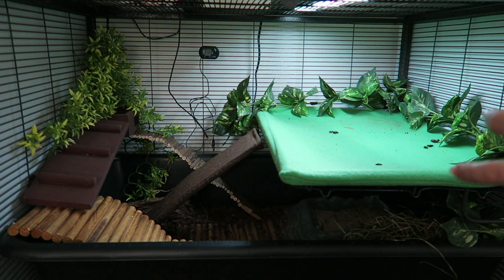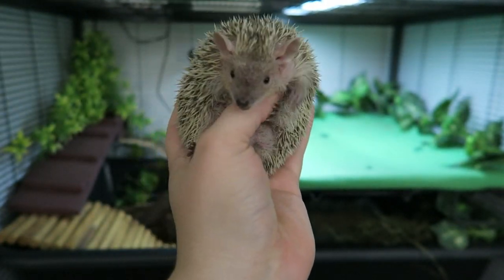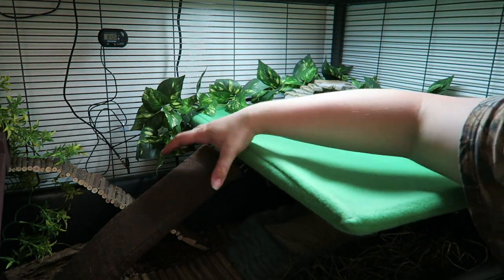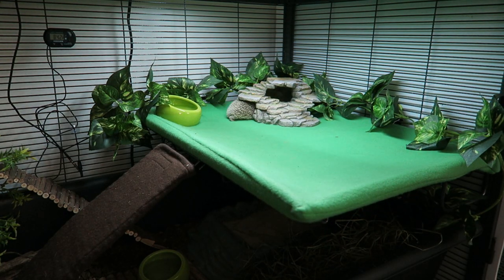Lesser Tenrec Hand-feeding & Cage Cleaning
❤️ Read More ❤️

All kinds of information is down below so keep reading!

If you have any questions, comments or concerns, leave them in the comments as usual :)

Cincinnati, OH
45218